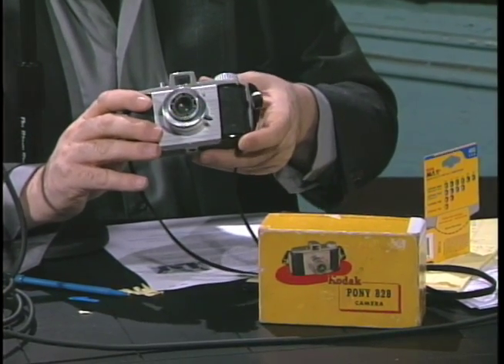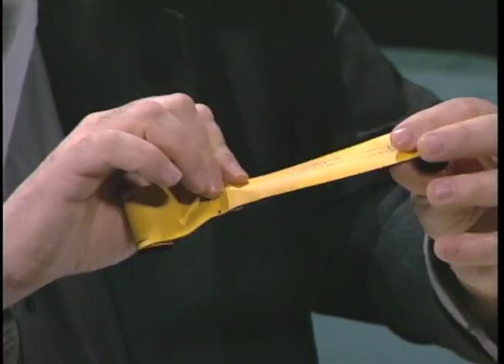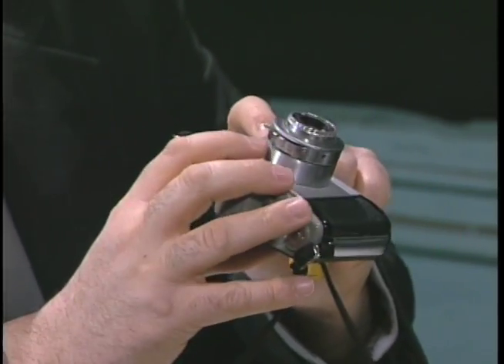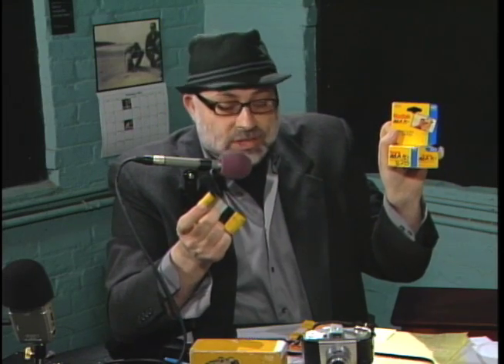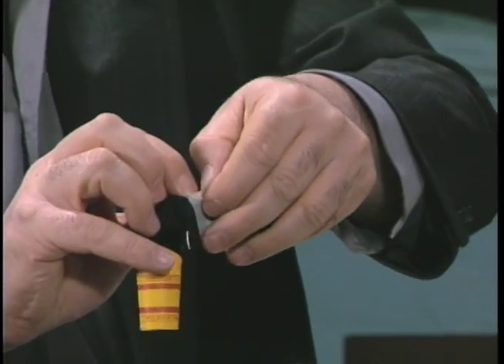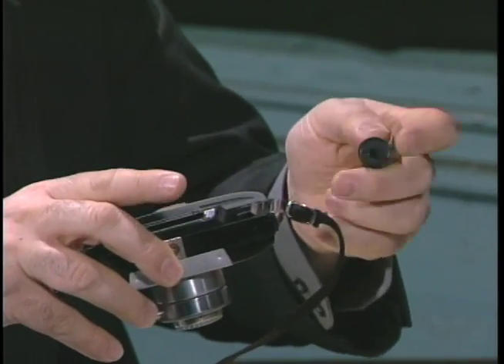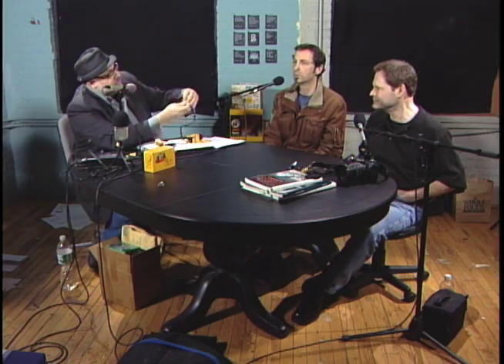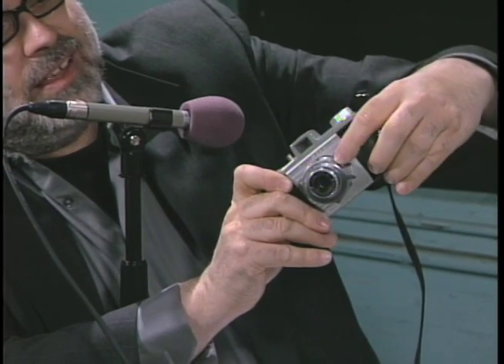Kodak 828 Film / Kodak Pony 828 Camera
Segment from The Film Photography Podcast (Internet Radio Show)
Episode 28 - February 15, 2011
Introduced in 1935 (and discontinued in 1985), The 828 film format uses the same basic film stock as 135 film (standard 35mm film), but is on a spool with backing paper (similar to the style of 120 film. The standard image format is 40 × 28 mm which provides a 30% larger image compared to 35mm's standard 24 × 36 mm.

The Kodak Pony 828 camera was made from 1949 until 1959. It featured a retractable lens mount with a four speed Flash 200 shutter and Anaston 51 mm f/4.5 triplet lens. The body was made of Bakelite, which was a very common camera body material at that time and while the initial version of this camera used 828 film.

Shooting with vintage cameras like the Kodak Pony is fun and will produce amazing images. Today, expired 828 film can be acquired on e-bay and new 35mm film can be rolled onto an 828 spool with backing paper.

Launched in October of 2009, the Film Photography Podcast is a 90 minute, bi-weekly Internet radio program, exploring a wide range of topics relevant to the experienced and aspiring photographer using film as a medium. Hosts Michael Raso and Duane Polcou enthusiastically dissect and debate the pros-and-cons of film formats, do-it-yourself techniques, digital technologies, and vintage and contemporary cameras and accessories in a thorough, informative and casual manner. Regular features include Camera tests and reviews, "book of the month", interviews, a listener-generated Q&A, and film-related giveaways.

Produced in the United States, the Film Photography Podcast is broadcast around the globe via iTunes and direct stream